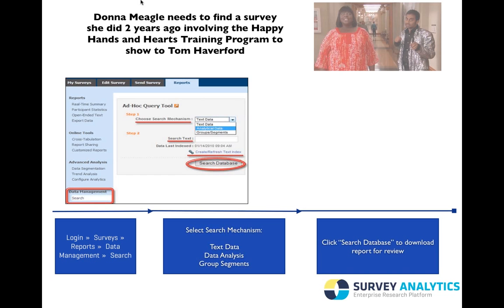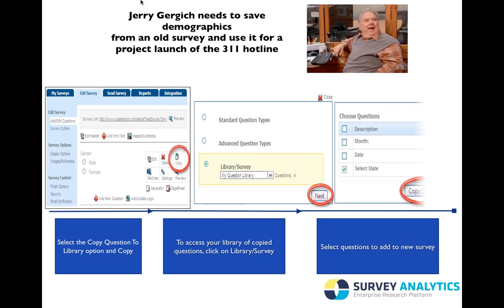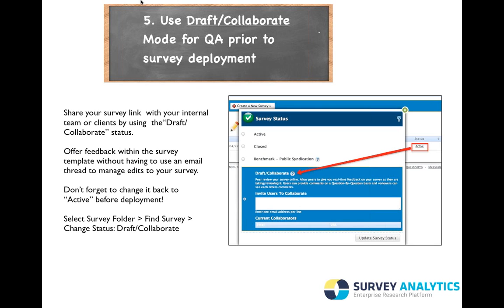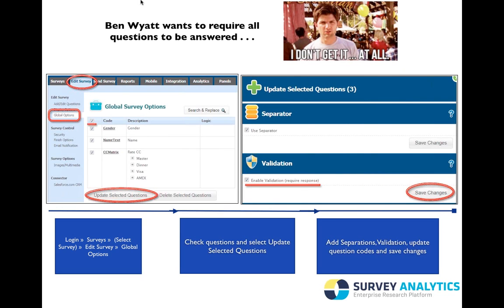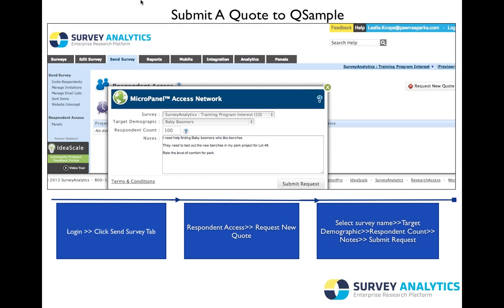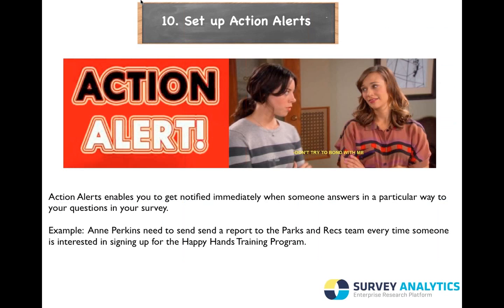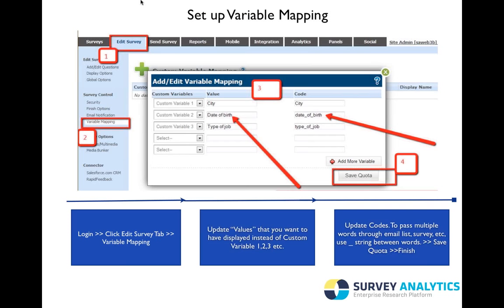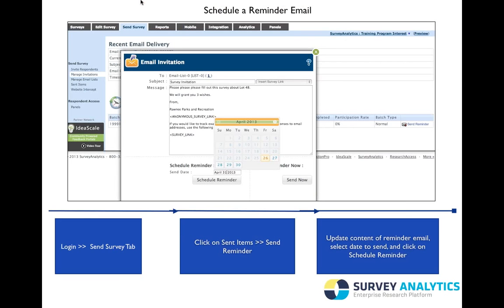Education Hour: 15 Ways To Increase Survey Programming Efficiency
In this Education Hour, you can expect to learn shortcuts and save the overall time it takes to program a survey. These tips from Survey Analytics have proven success, with some clients saving 20-30% of the time it takes to program a survey. It is important to catch programming mistakes early and prior to deployment of a survey. These tips will assure your survey is setup right, and help you reach your goal of getting higher response rates. The Survey Analytics account management and support team have years of valuable experience in the survey programming field and are exited to share the best practices in the industry.